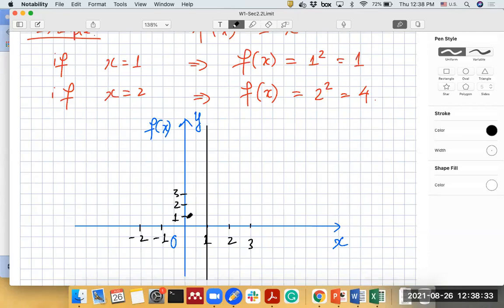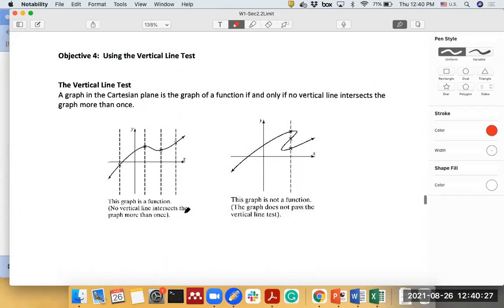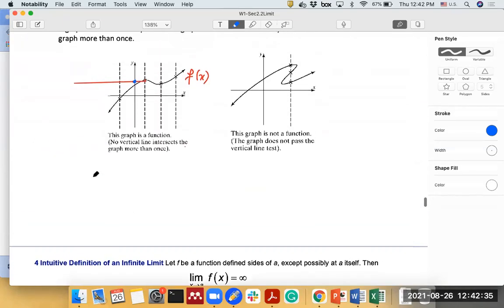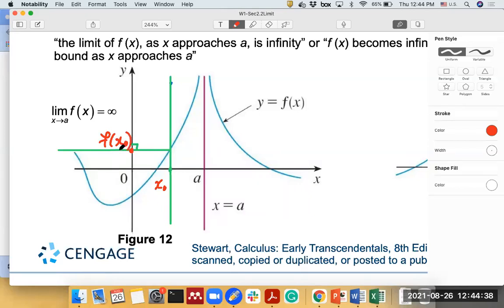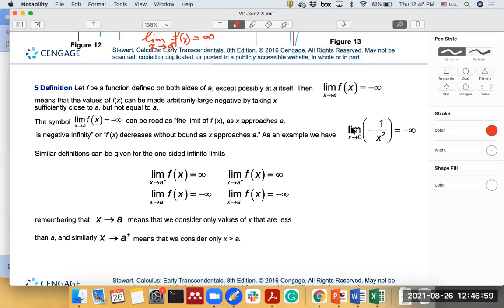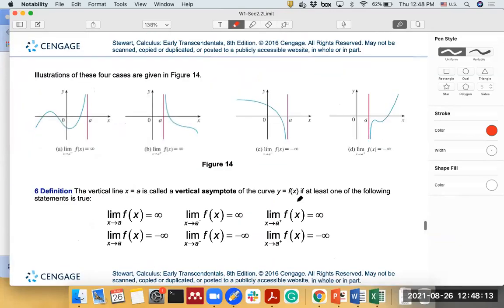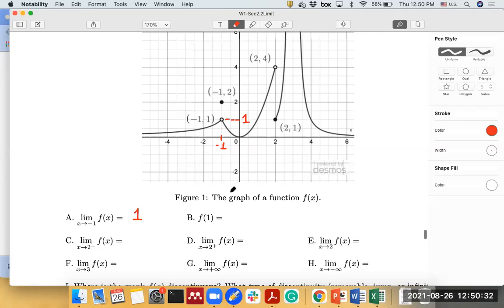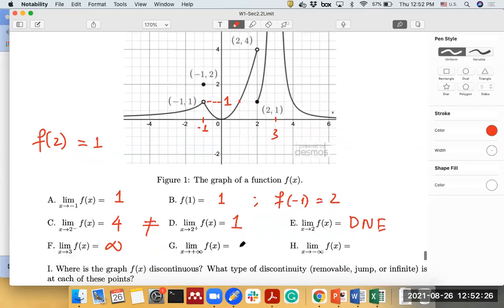W1 Sec 2 2 The Limit of a Function Part 3